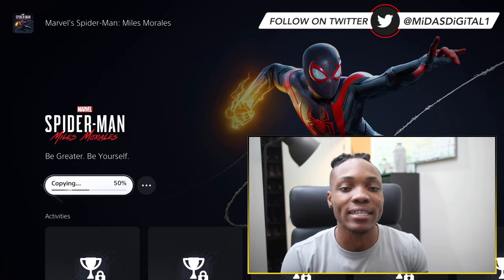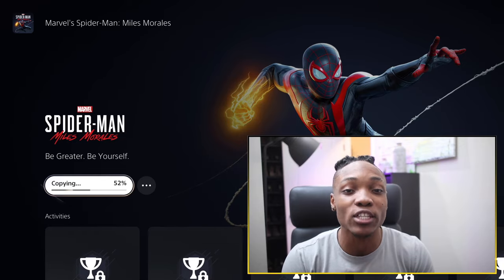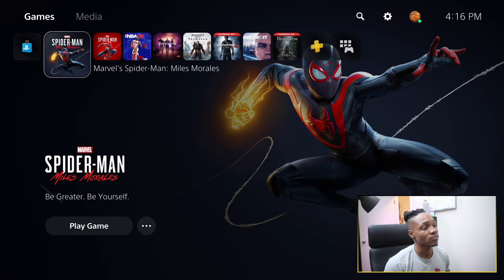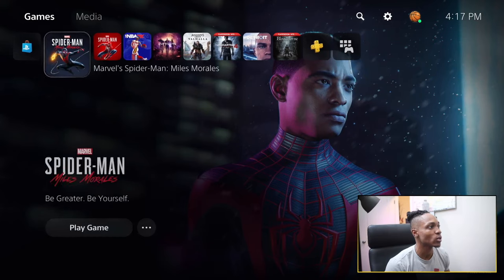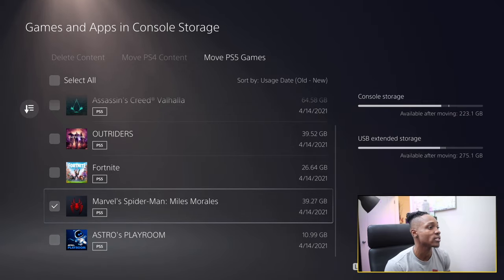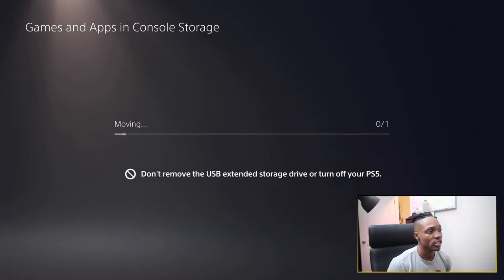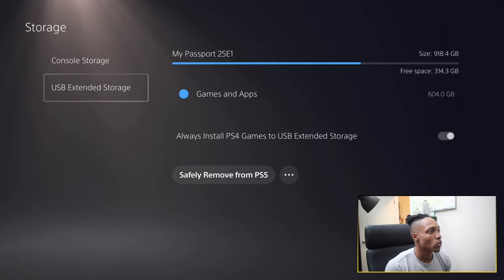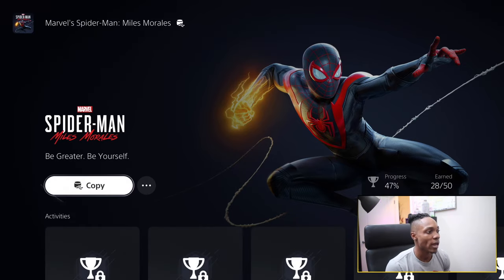How to Move PS5 Games to External Storage!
Learn How to move your PS5 Games to External Storage. The New April Update for the PS5 allows you to move games directly to an external HDD or SDD for storage to save space on the console for more PS5 games.
External Hard Drive (HDD) on Amazon
External Hard Drive on (SSD) Amazon
Try Amazon Prime for 30 days FREE
For tips on using USB extended storage on PS5, including storage device requirements, please
Instagram (Digital Content Store) - @digitalbymidas
Instagram (Fitness + Lifestyle) - @tmm.midas
Instagram (Gear + Merch) - @gearbymidas